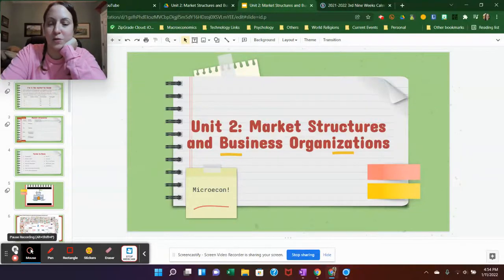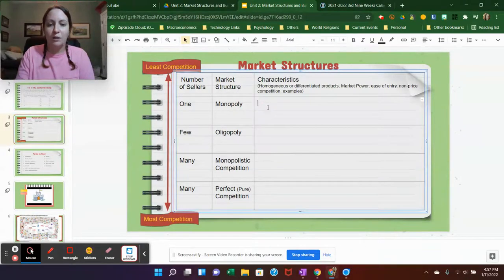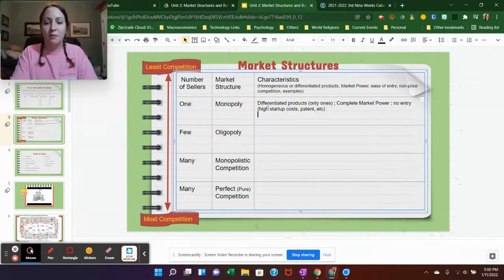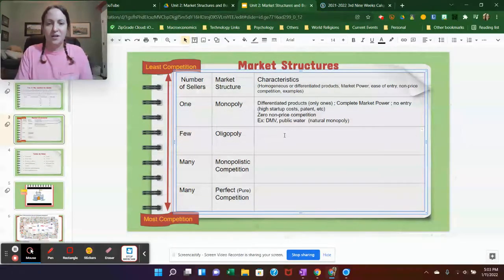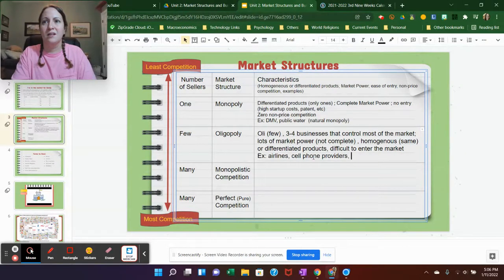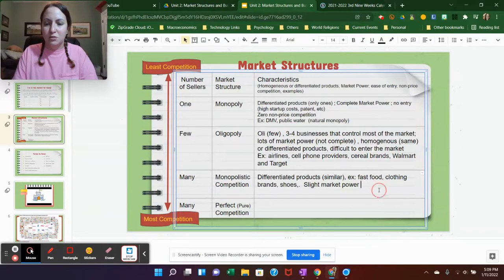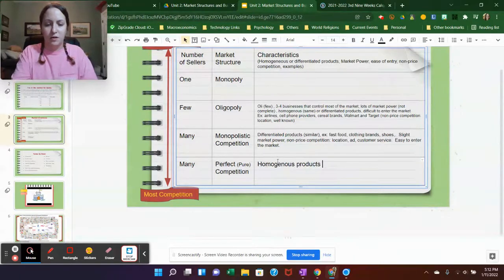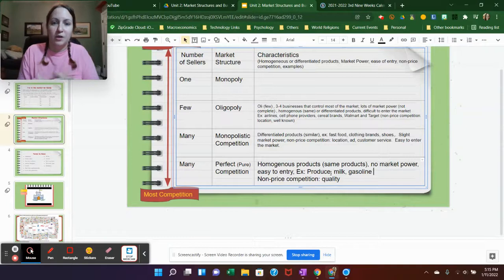Unit 2: Market Structures